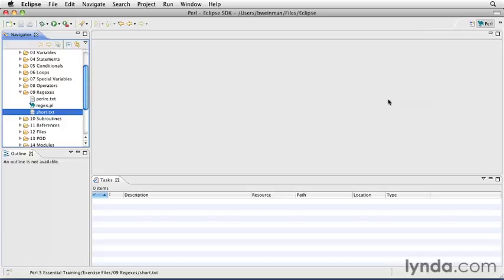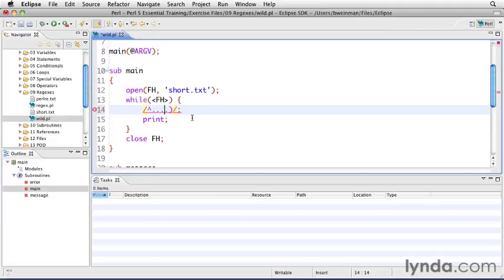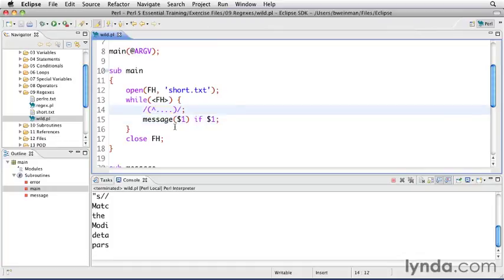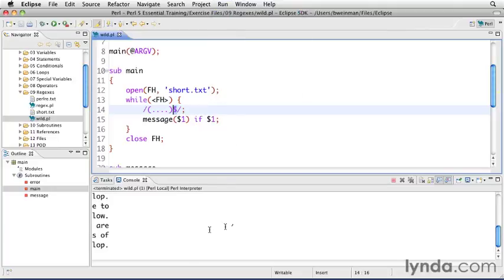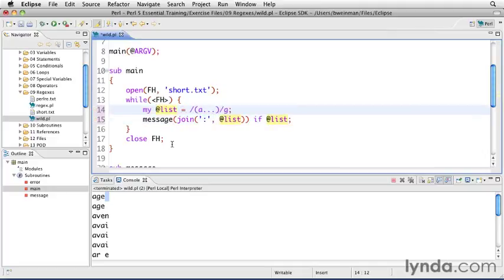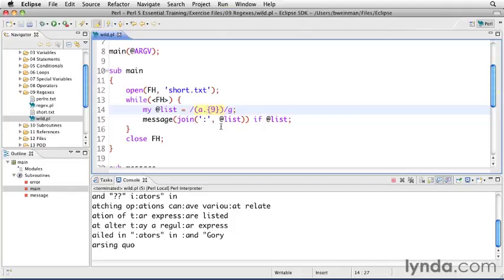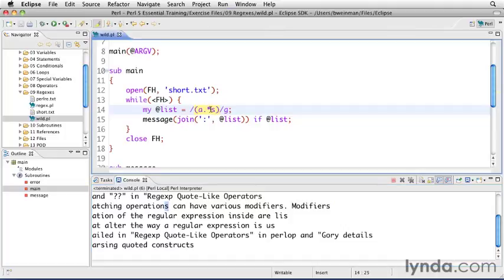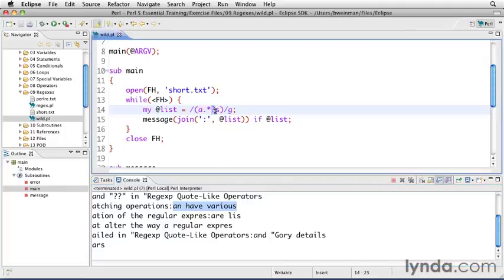61025_09_04_SC11_wildcards